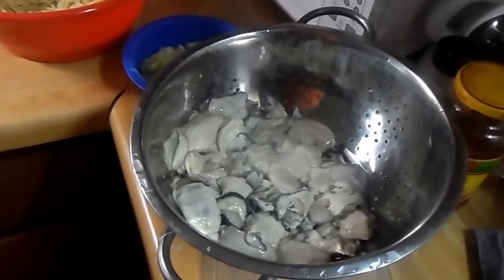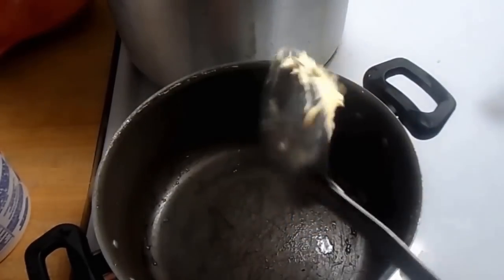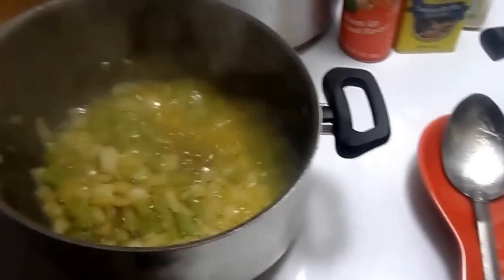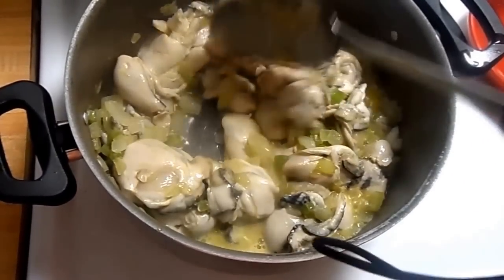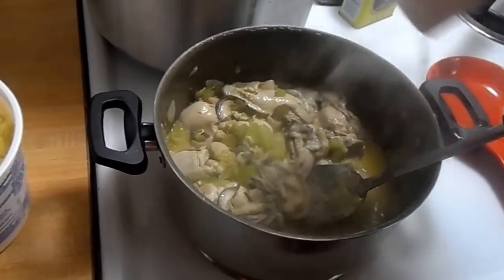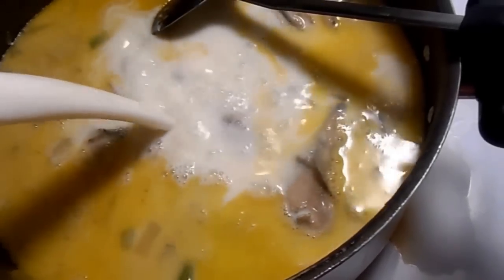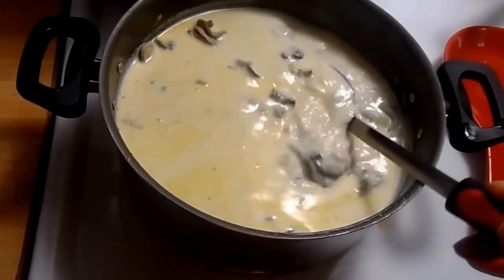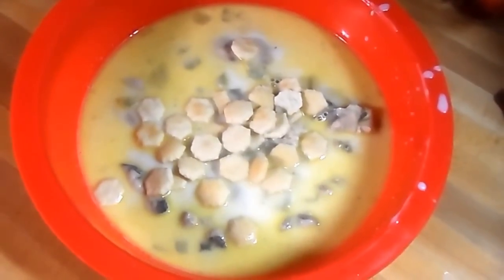How to cook oyster stew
This is the way I like to cook oyster stew. Sorry I don't use exact measurements but here is a list of ingredients:

2 pints Willapoint oysters (shucked)
1/2 sweet onion
1 celery stalk
Butter
Milk
Accent
Pepper
Chesapeake Bay Seasoning
Garlic Powder

Add-on if you would like:
Hot sauce
sugar
salt